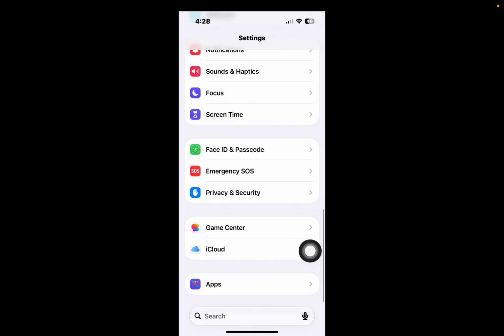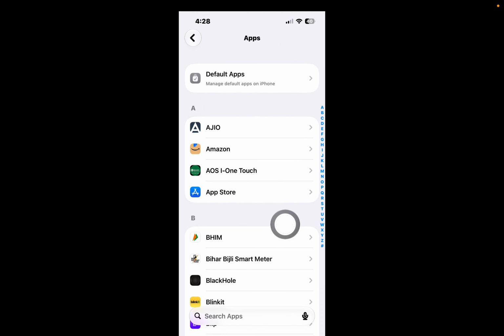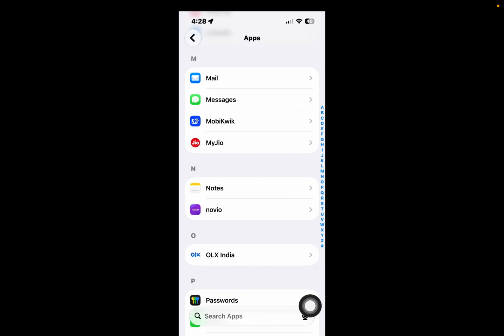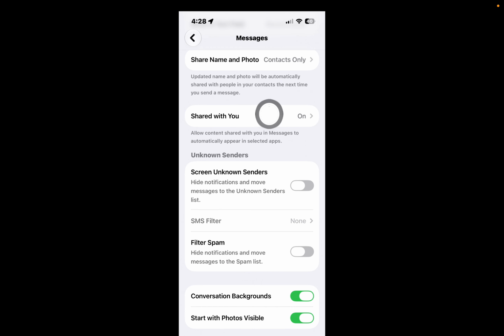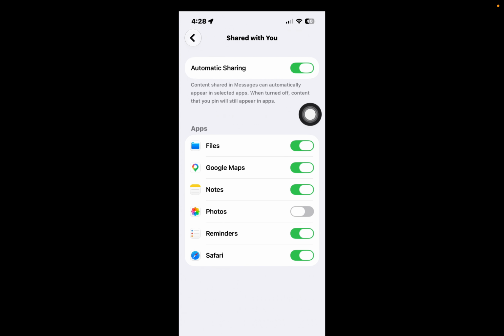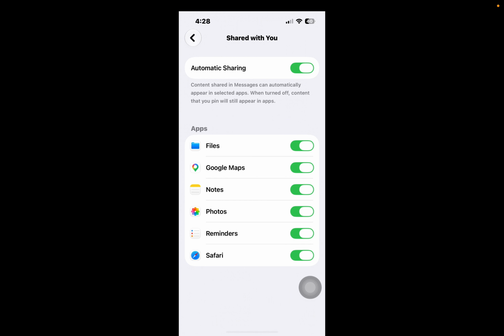How to Fix iMessage Photos Not Showing in the Photos App on iPhone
If photos shared through iMessage are not showing up in the Photos app on your iPhone, this video will help you fix the problem. You'll learn the most effective solutions to restore missing iMessage photos, check the required settings, and make sure your shared images appear correctly in the Photos app again. Follow each step to quickly troubleshoot the issue and access your photos without unnecessary hassle.

How to Fix iMessage Photos Not Loading on iPhone
How to Find Missing iMessage Photos on iPhone
How to Save iMessage Photos to the Photos App on iPhone
How to Fix Shared Photos Missing in iMessage
How to Sync iMessage Photos With the Photos App
How to Fix Photos Not Downloading From iMessage
How to View All Shared Photos in iMessage
How to Fix iMessage Attachments Not Showing on iPhone
Why Are iMessage Photos Missing on iPhone
How to Restore Deleted iMessage Photos on iPhone